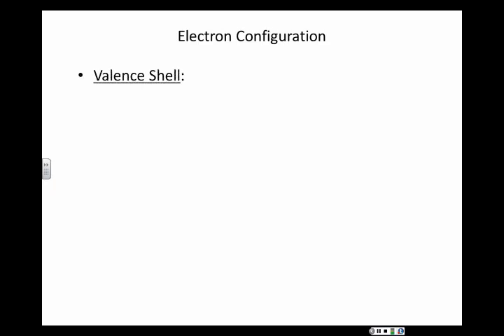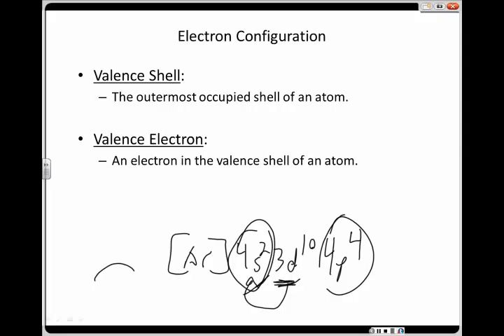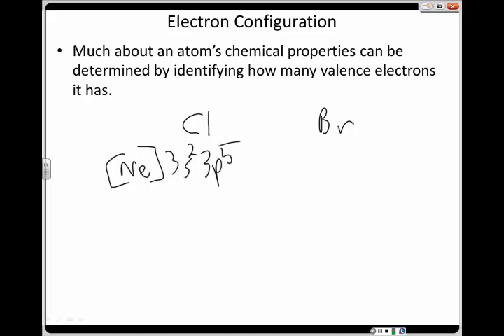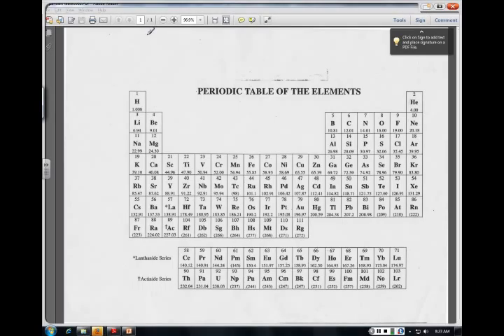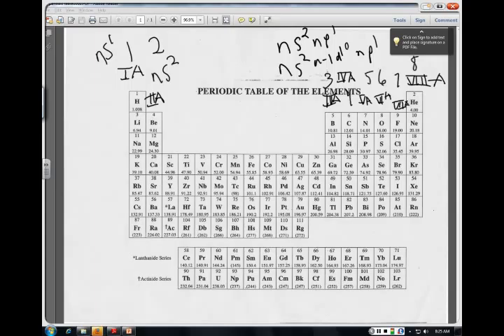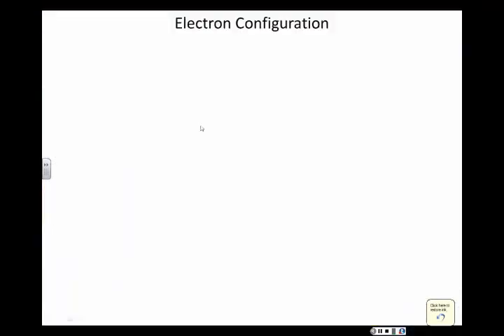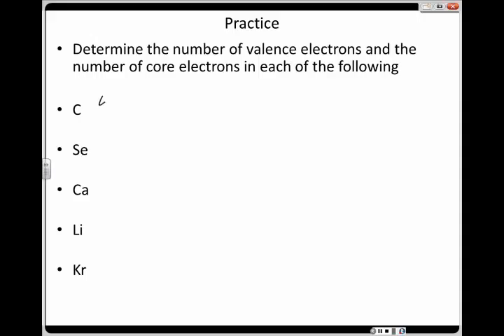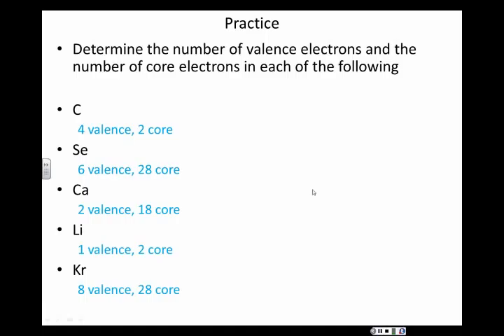Chapter 4 Valence Electrons (Section 4.2)